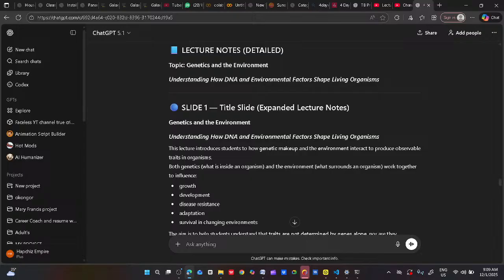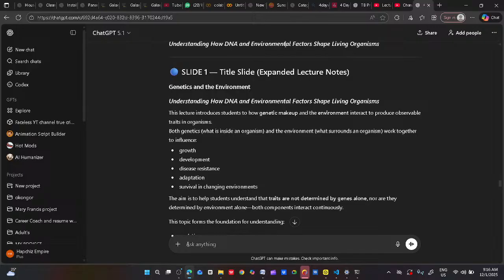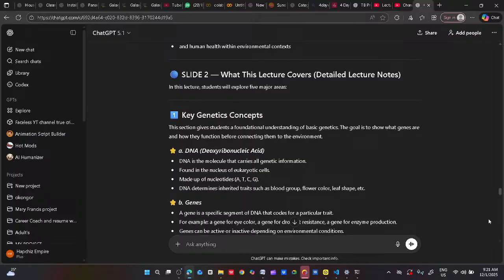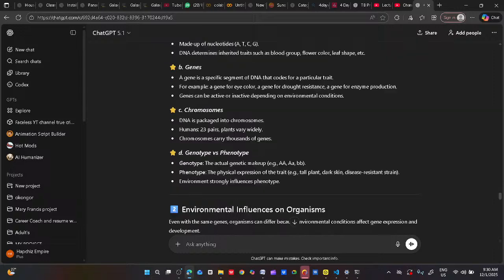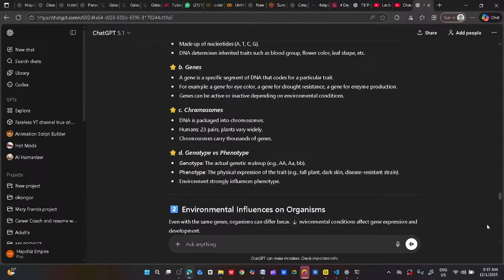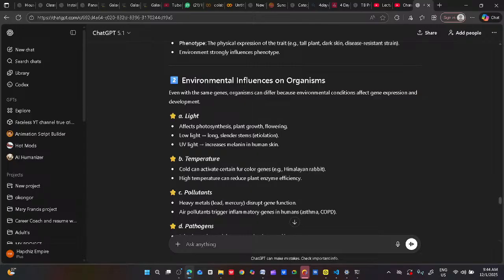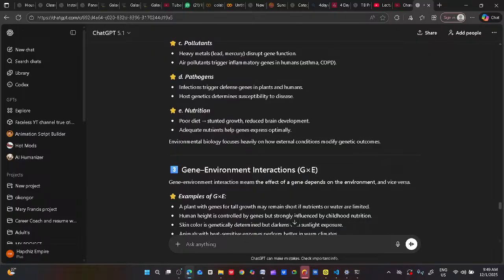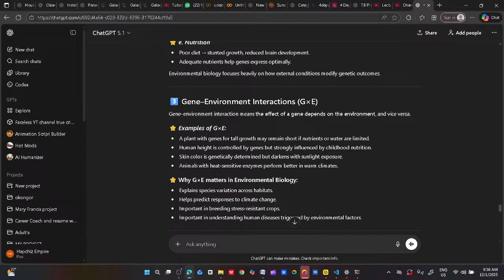Genetics and the Environment: How Genes Interact With the World Around Us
This lecture introduces Environmental Biology students to the fascinating relationship between genetics and the environment, exploring how both forces shape the traits, health, and survival of organisms.

Students will learn:

What genes are and how they function

The difference between genotype and phenotype

How environmental factors (climate, pollutants, nutrition, radiation, pathogens) influence gene expression

Real-world examples of gene–environment interactions in plants, animals, humans, and microbes

Why understanding this relationship is essential in fields like conservation biology, public health, toxicology, climate-change biology, and evolutionary studies

The lecture blends foundational genetics with environmental applications, making complex biological processes easy to understand for beginners. By the end, students will appreciate how life is shaped not just by DNA, but by the world surrounding it.

🔖 Tags / Keywords

Genetics, Environment, Gene Expression, Phenotype, Genotype, Environmental Biology, Gene–Environment Interaction, Epigenetics, Evolution, Adaptation, Environmental Stress, Climate Biology, Conservation Genetics, Toxicology, Mutation, Environmental Factors, Biology Lecture, Undergraduate Biology